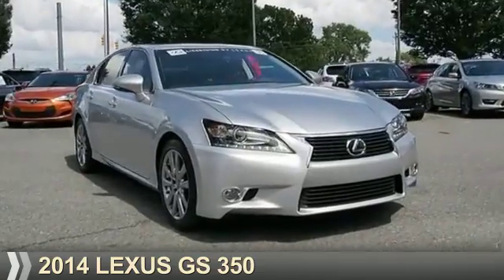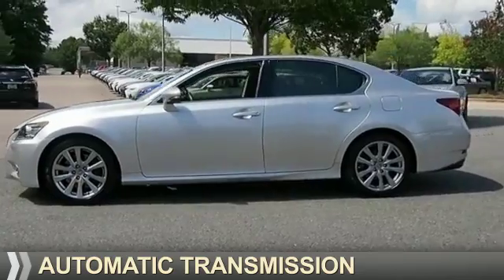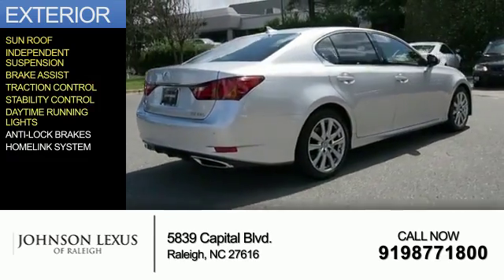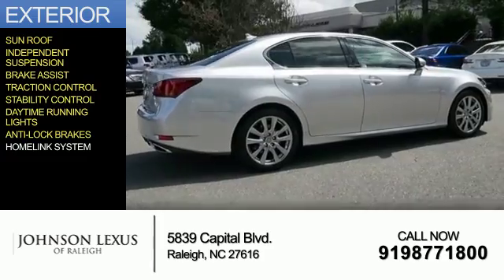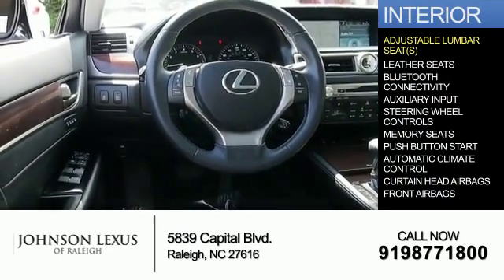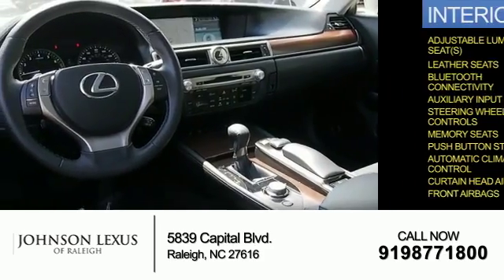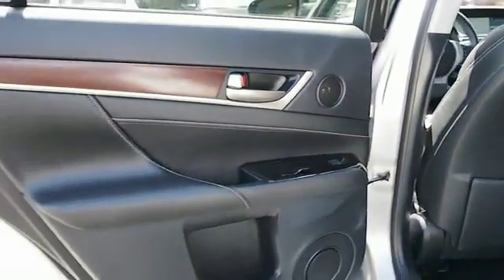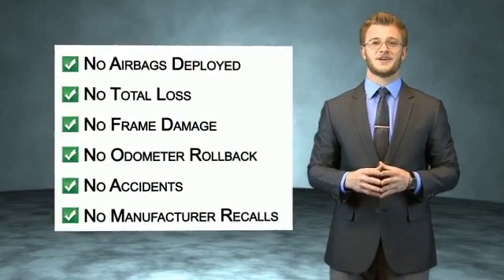2014 Lexus GS 350 25353TB - Raleigh NC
Phone:
Year: 2014
Make: Lexus
Model: GS 350
Trim:
Engine: 3.5 liter 6 Cylindercylinder RWD
Transmission: 8-Speed Automatic
Color:
Mileage: 42252
Address:
VIN:JTHBE1BL1E5036862